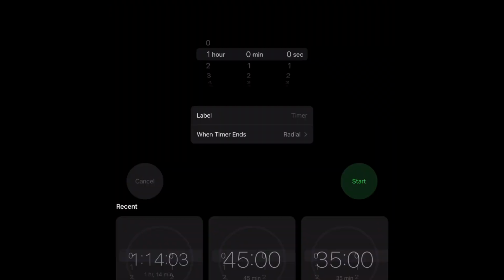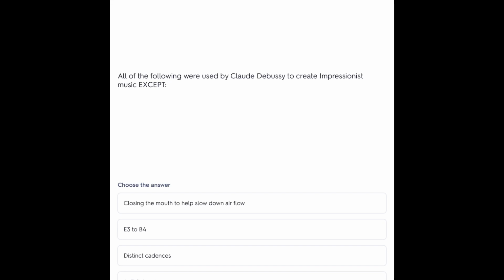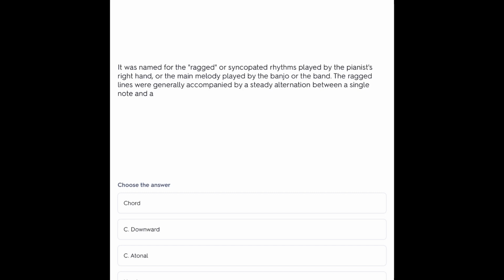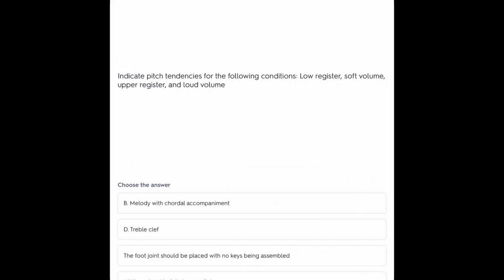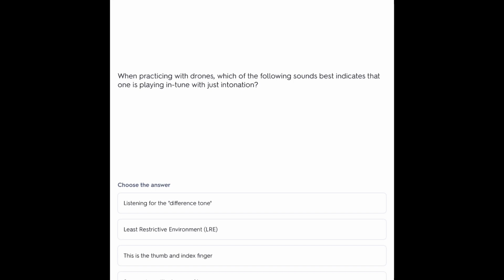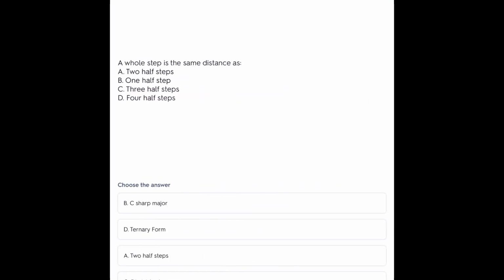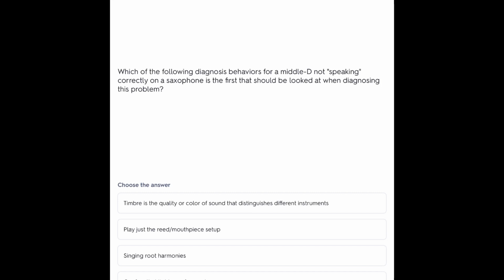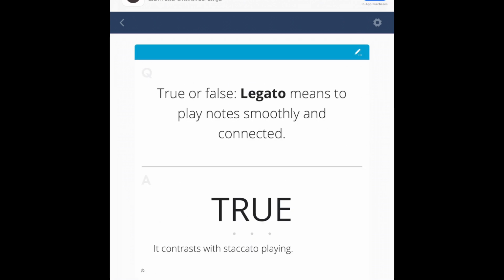Praxis review fun with a mini test.